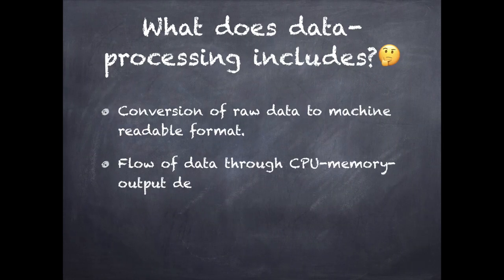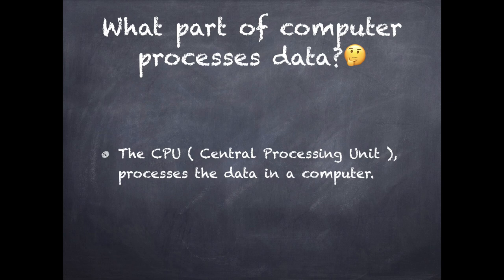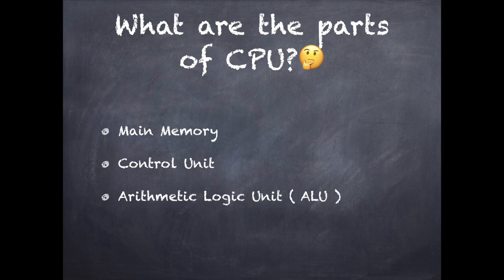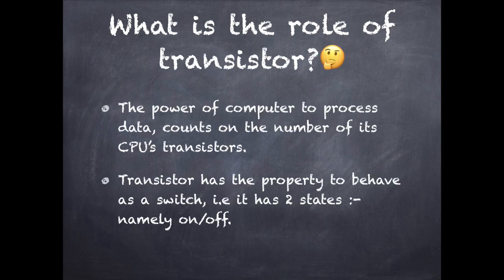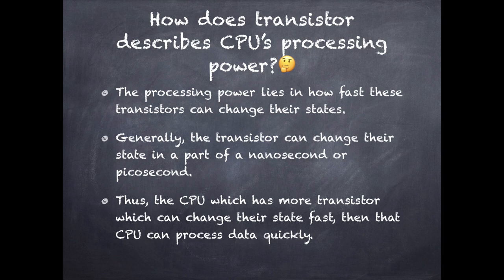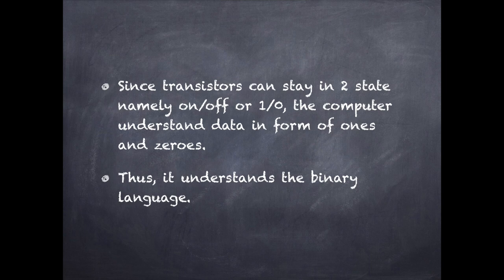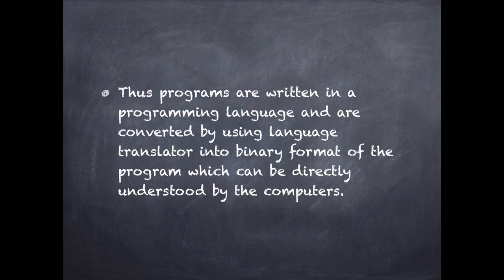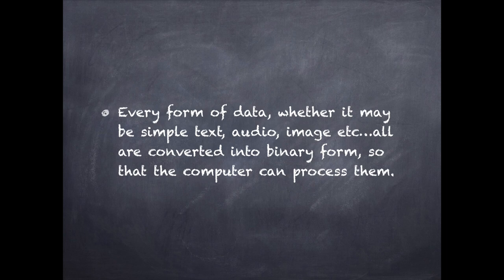What is data processing?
In this video you will learn what is data processing!

I have made a course on Programming Fundamentals - Logic & Designing.